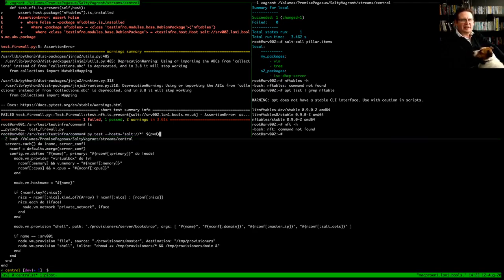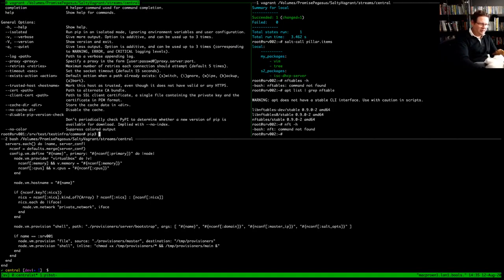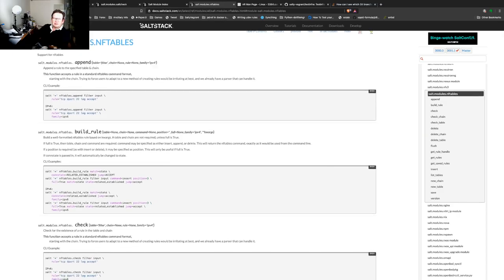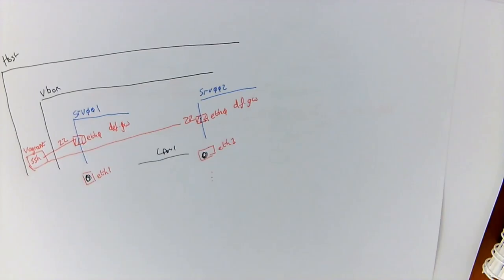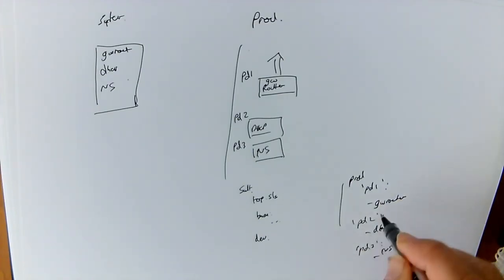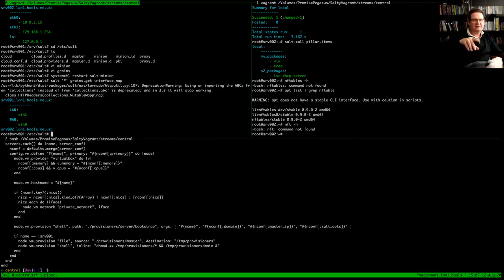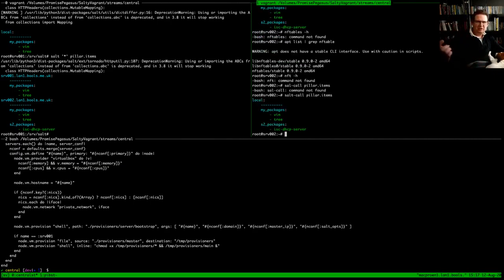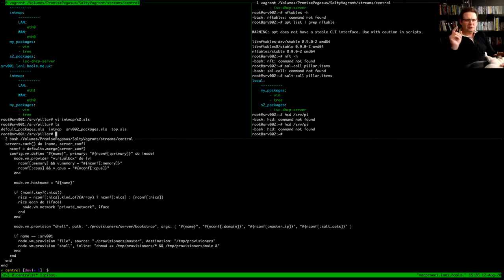Devops from scratch #11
In which I go through some more `salt` configuration stuff.

* dealing with variations in environments (e.g. dev vs production)
* why this sucks for variables like nic names
* using grains
* using pillar data, and why it's *generally* better than a custom grain

In among this I riff on why eliminating warnings is (almost) as important as eliminating errors.